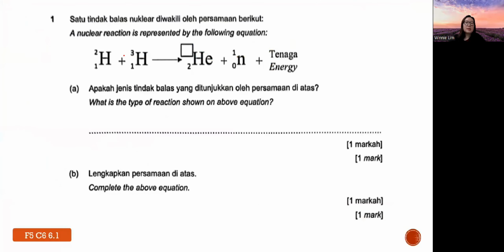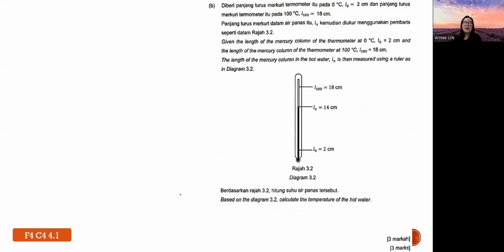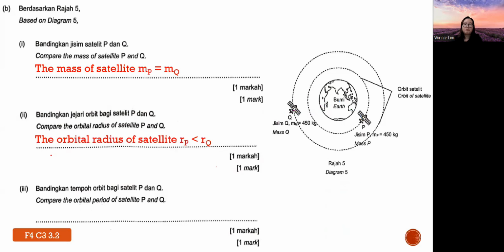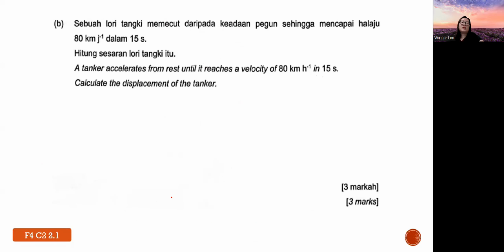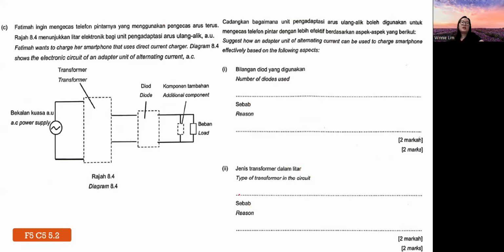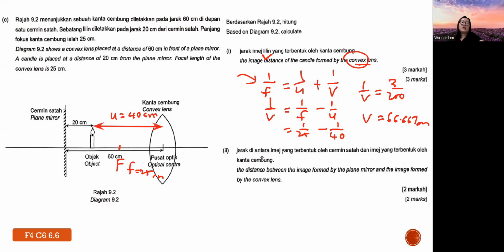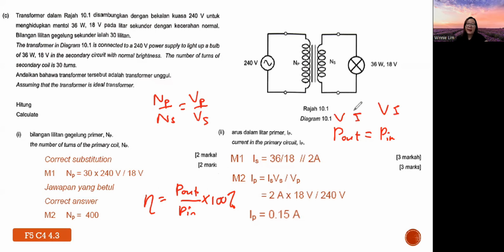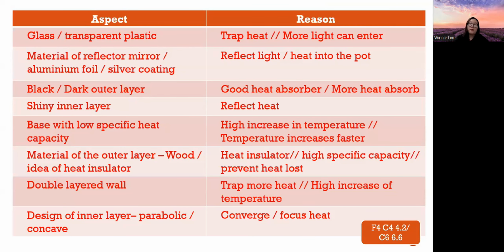Physics Trial SPM 2024 Kedah Paper 2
Learn how to get top scores in SPM Physics with experienced Physics teacher, Ms. Winnie! Check out the SPM Trial 2024 from Kedah in this video.

Timestamps:
0:00:00 Introduction
0:00:10 Question 1 F5 : 6.0 Nuclear Physics
0:02:47 Question 2 F5 : 1.0 Force and Motion II
0:09:37 Question 3 F4 : 4.0 Heat
0:13:49 Question 4 F5 : 3.0 Electricity
0:18:18 Question 5 F4 : 3.0 Gravitation
0:26:04 Question 6 F5 : 7.0 Quantum Physics
0:30:57 Question 7 F4 : 2.0 Force and Motion I
0:36:31 Question 8 F5 : 5.0 Electronics
0:44:01 Question 9 F4 : 6.0 Light and Optics
0:57:15 Question 10 F5 : 4.0 Electromagnetism
1:05:47 Question 11 F4 : 5.0 Waves